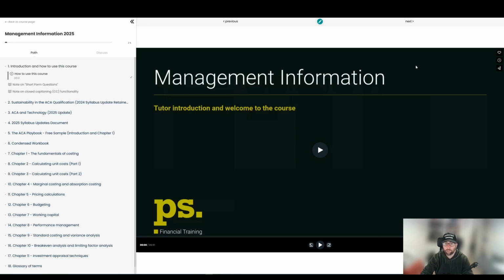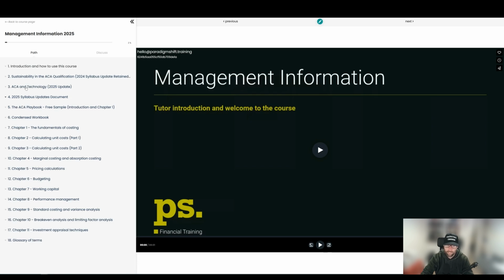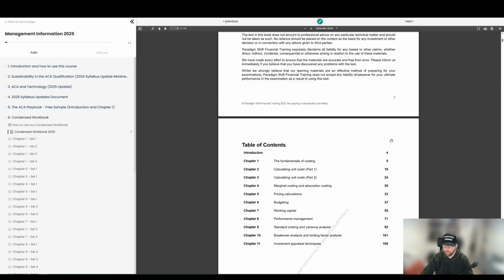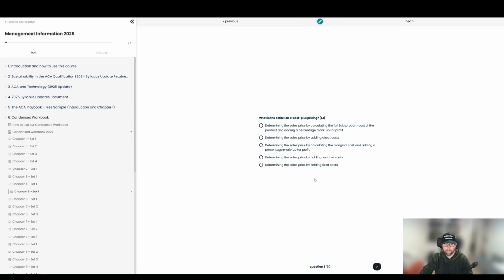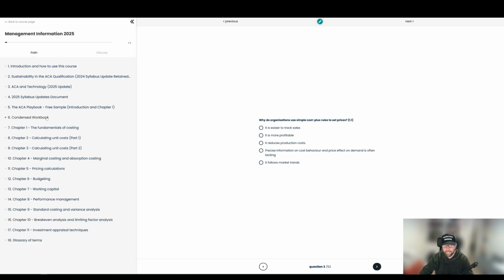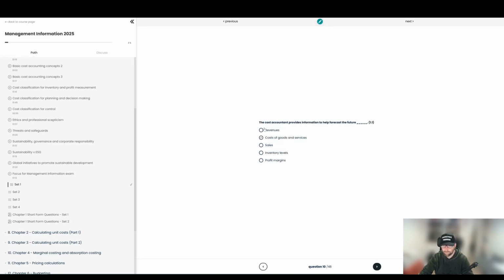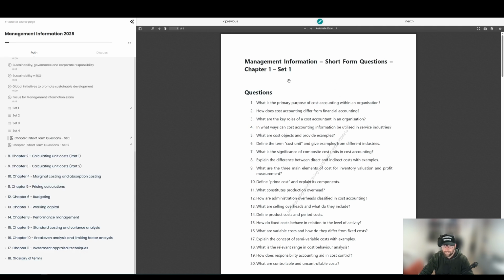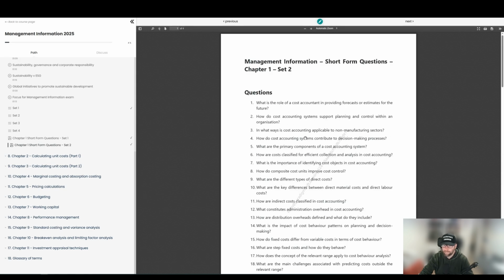Management Information On-Demand Course - Quick Tour